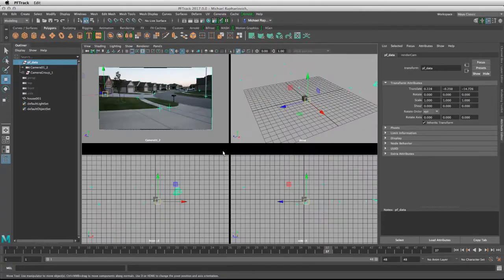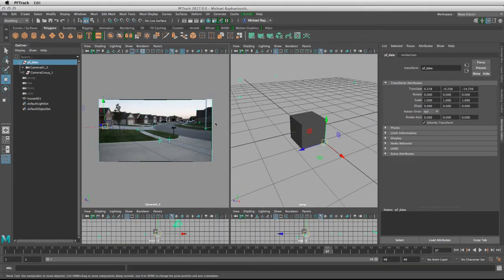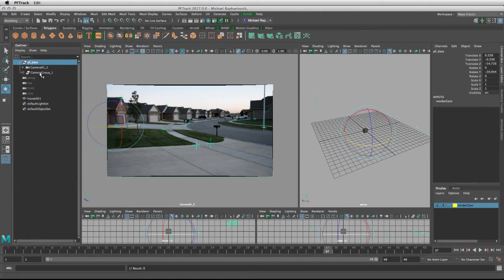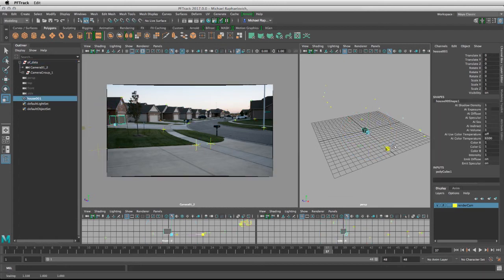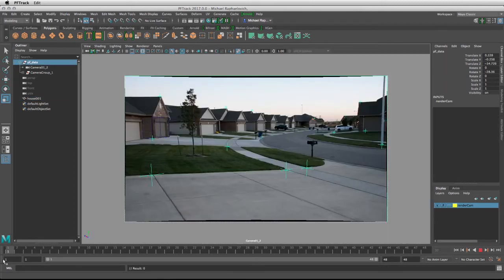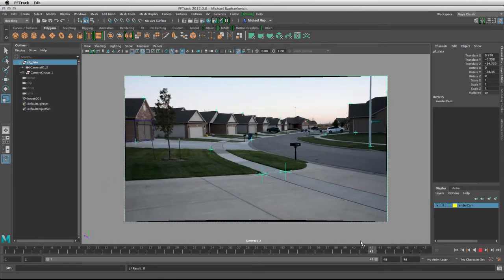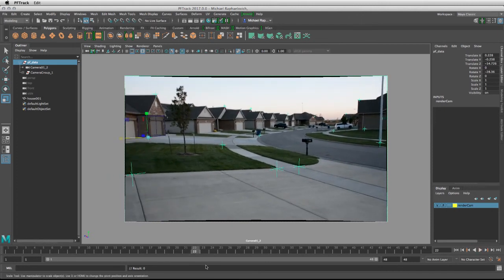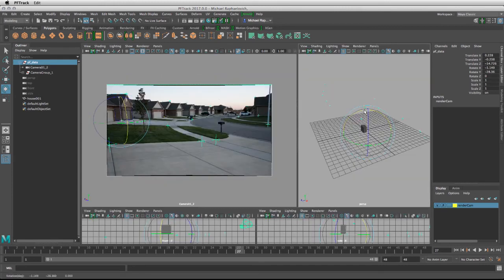PFTrack 2017 - Preview of Tutorial 6 - The sett fitting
- In this preview video 6 of 6 we will see how to use simple geometry in order to determine the proper perspective within Maya’s 3D space.

This is a brief overview of our STARTER LEVEL, VFX Tutorial on PFTrack 2017. If you would like to watch the full tutorial, click this

This is also a great opportunity to try our FREE PFTRACK TUTORIAL on Object Tracking, Click this

Many thanks,
The VFX Tutored Team